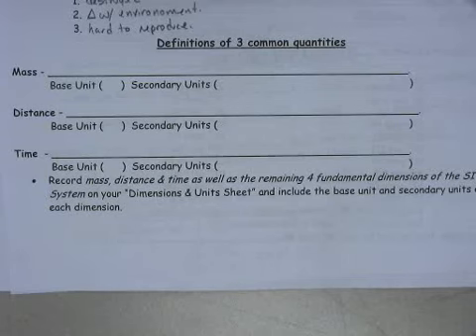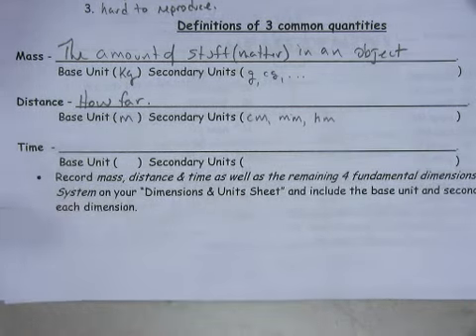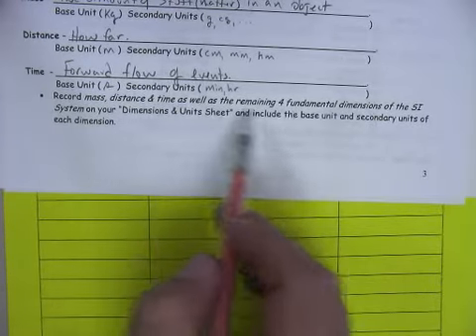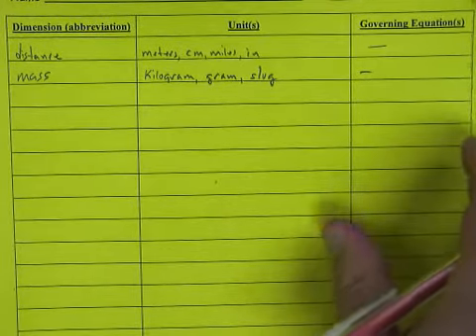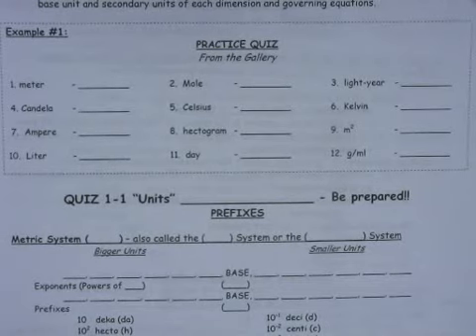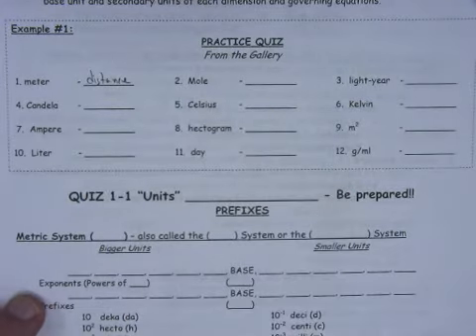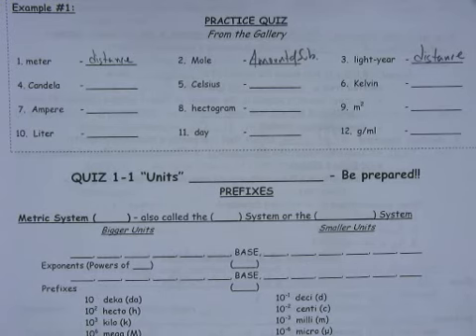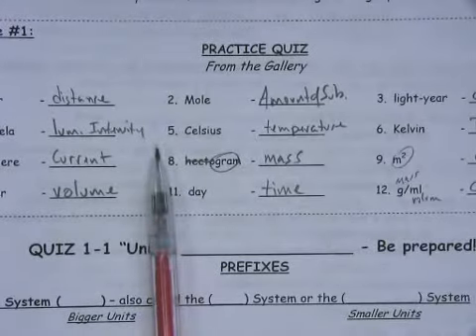Unit #1 Basic Training 6 Definitions of 3 Common Quantities